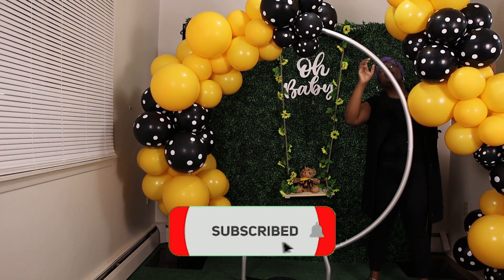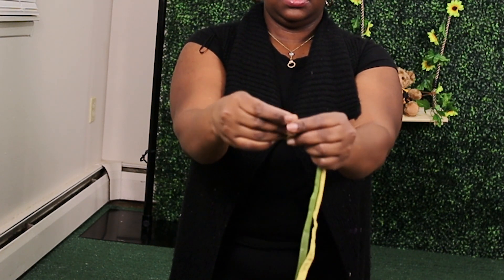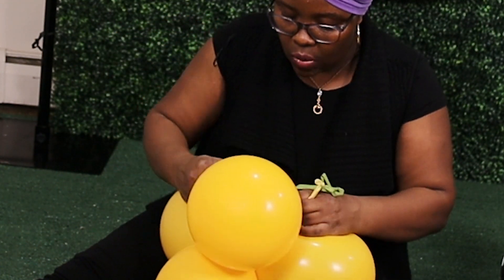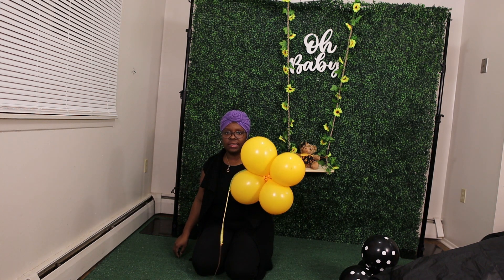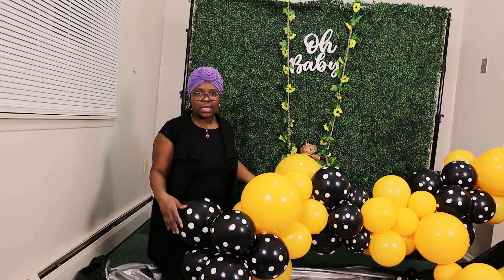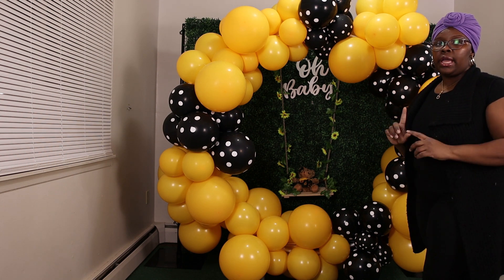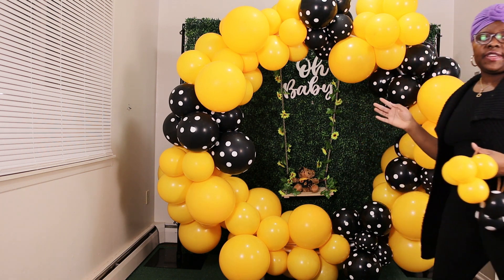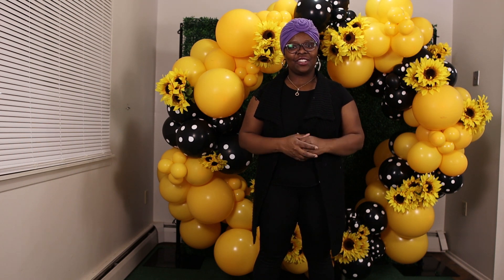Create a Picture-Perfect Sunflower Baby Shower with a Balloon Ring Arch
Perfect technique to use whenever your time at a venue space is limited to under 1hr. (total time taken in reality was 45 minutes)

Materials Used:
Ring Arch
Balloon Size
Balloon Pump
Hand Pump

Balloon Color:
Tuftex Goldenrod (5"- 30 USED; 12"- 75 USED ; 17"- 14USED)
Qualatex Polka Dot (12"-49 USED)